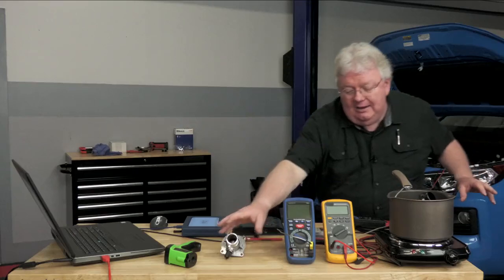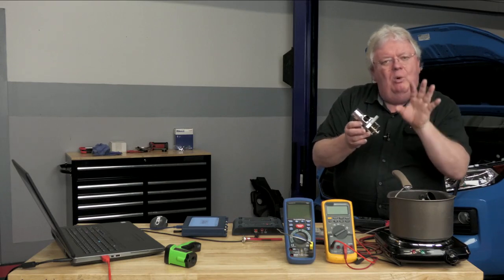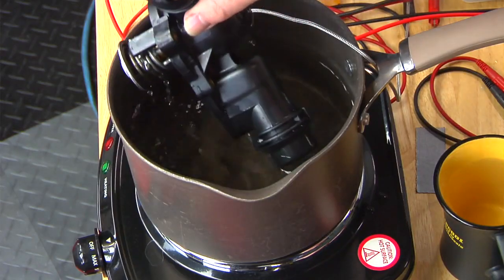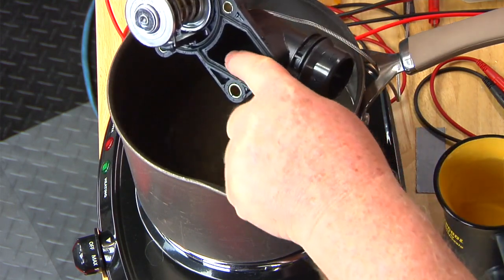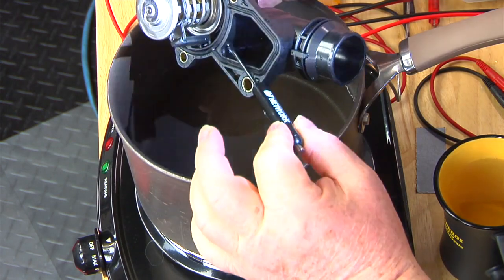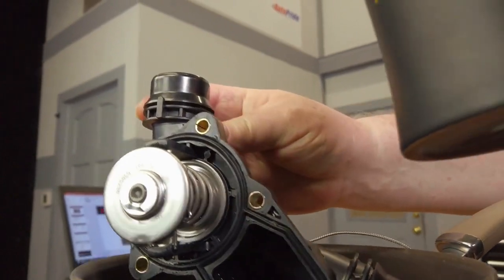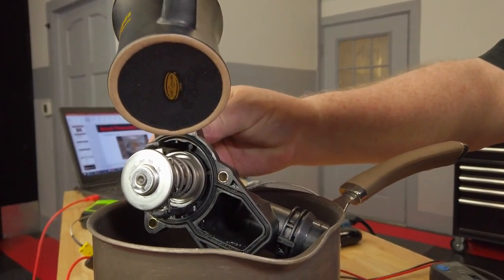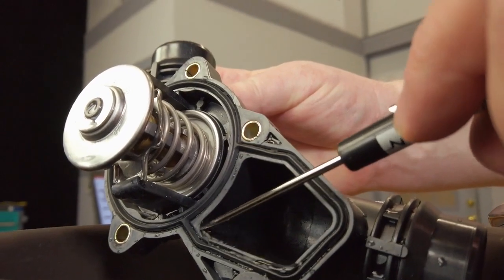Old School Thermostat Testing - Tech Tip | Computer Controlled Cooling Systems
In this tech tip from the AVI course “Computer Controlled Cooling Systems”, Dave Hobbs shows an old school method for thermostat testing. Dave uses a Mahle MAP type thermostat to show you a useful technique used to verify if there is a faulty thermostat.